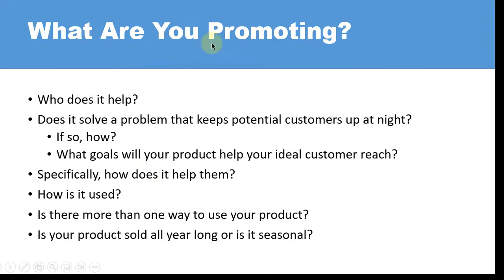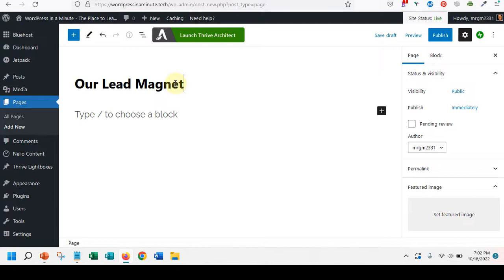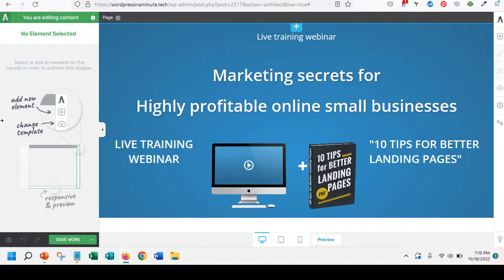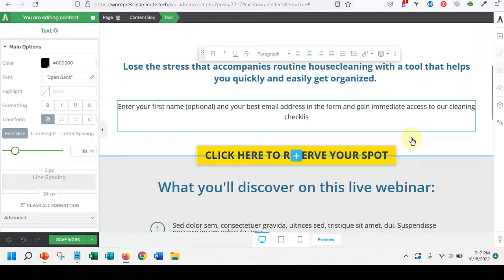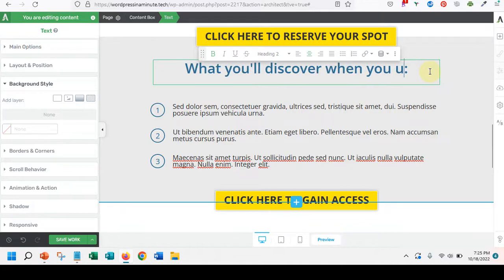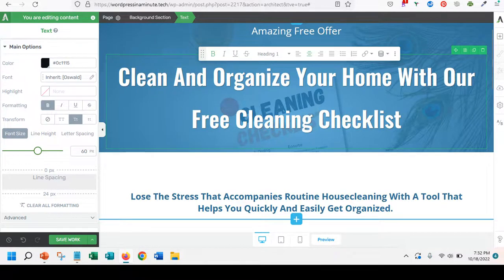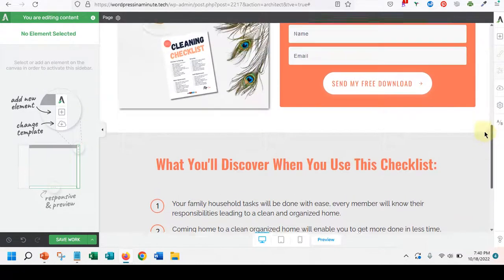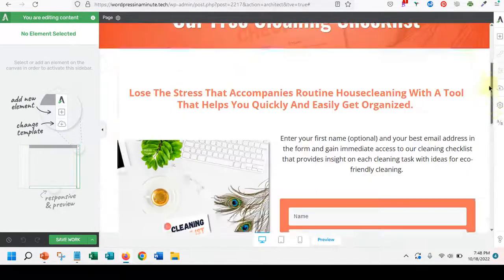How to Make Landing Pages Designed to Help You Earn Passive Income with Thrive Suite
This video walks you through making landing pages that are part of your passive income generating system. To take our free mini course sign up

To get the tool we use during this video, and get started today.